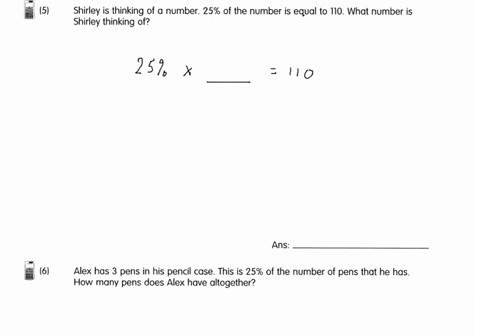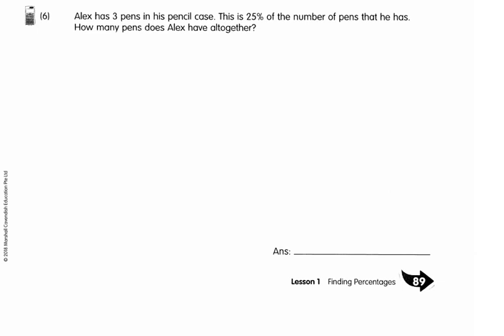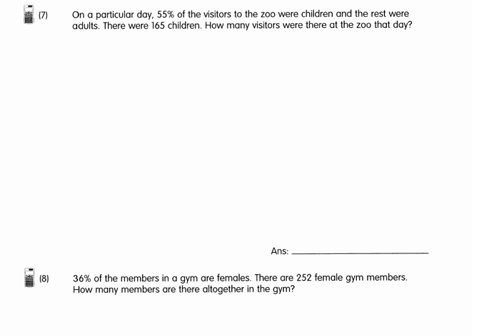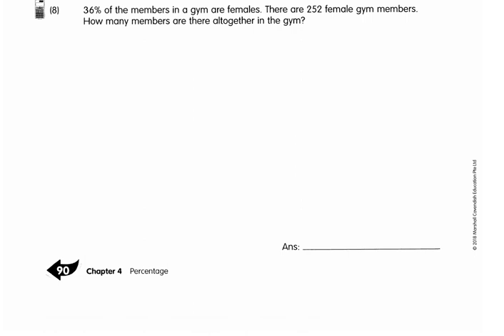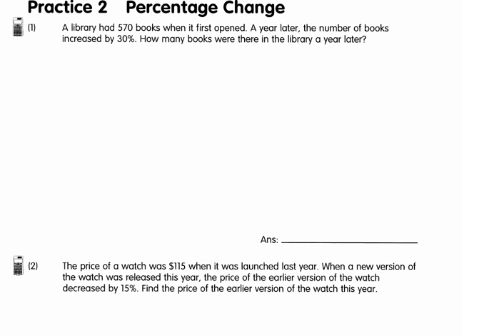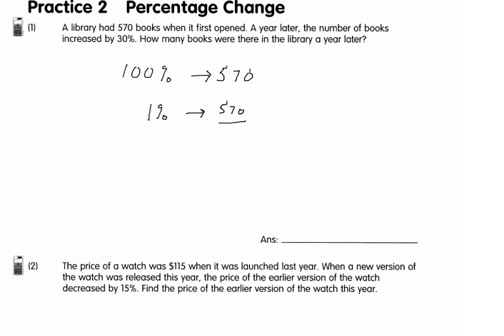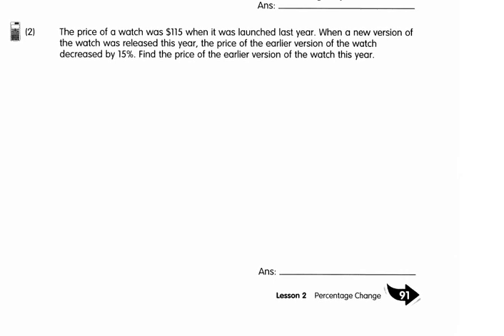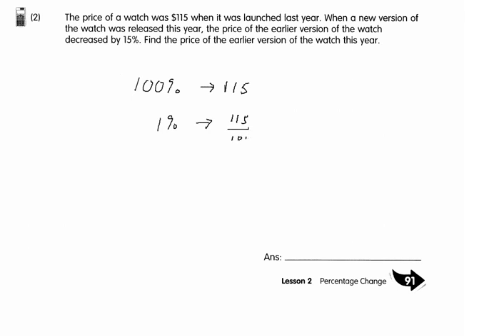P6 Mathematics - Lesson on Thu, 22032018 1100am (Workbook Maths 6A - Chapter 4 Percentage)